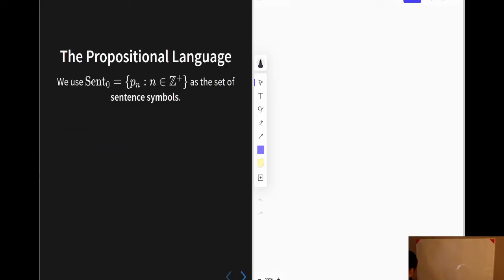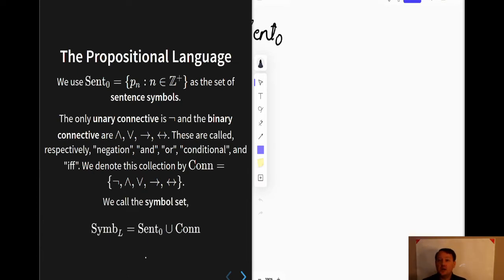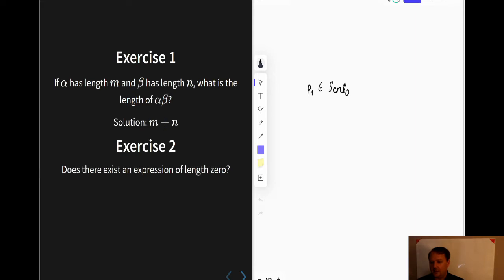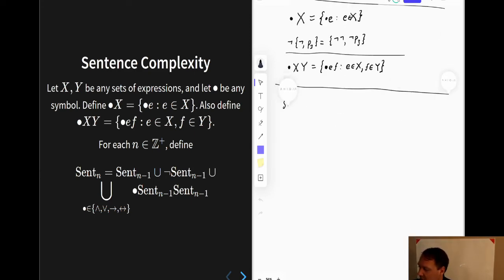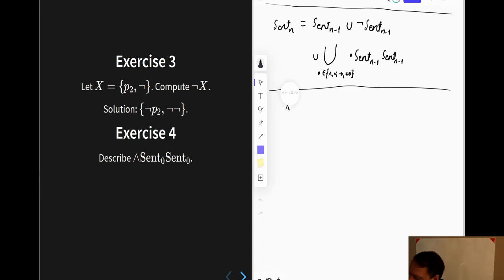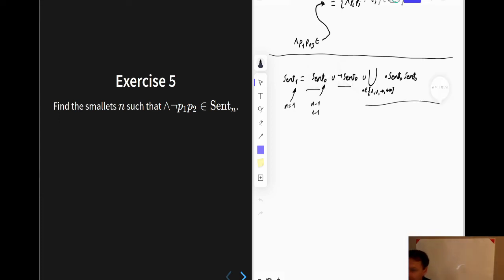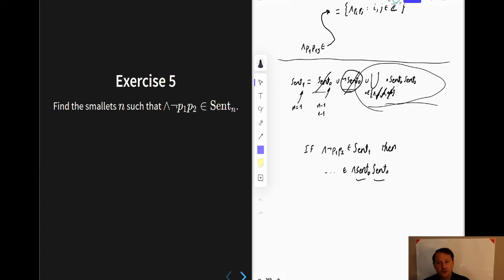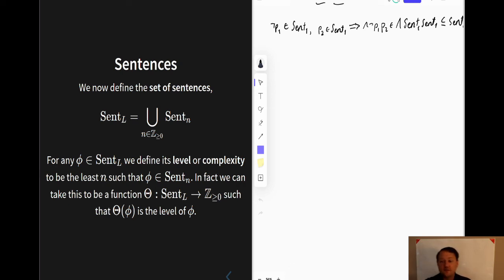Mathematical Logic - Video 01.00 - Propositional Logic, Basic Definitions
A first video on the syntax of propositional logic, introducing the symbol set, sentences, complexity.

0:00 Intro
1:48 The Propositional Language
6:20 Concatenation
8:20 Exercise 1
9:01 Exercise 2
10:06 Sentence Complexity
15:20 Exercise 3
15:34 Exercise 4
17:51 Exercise 5
25:08 Sentences